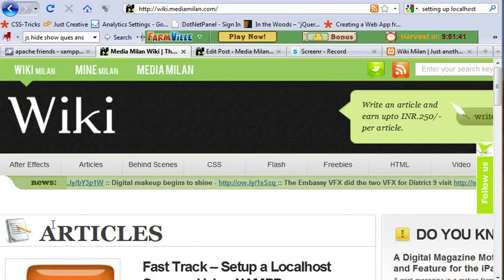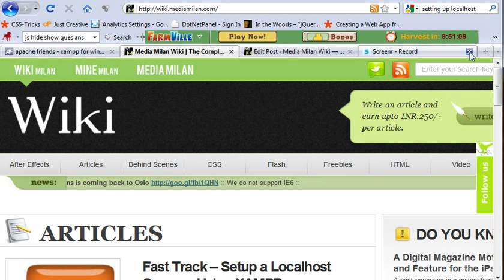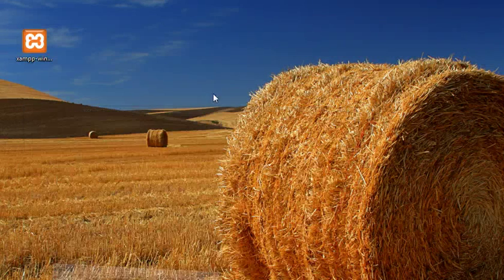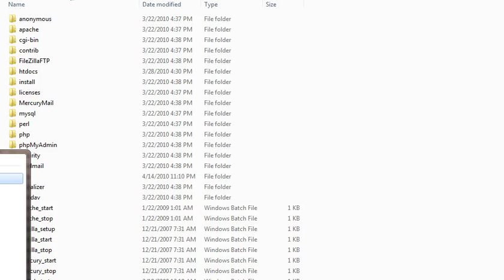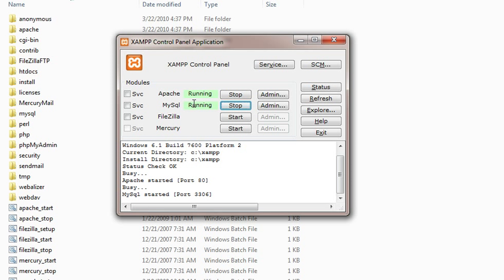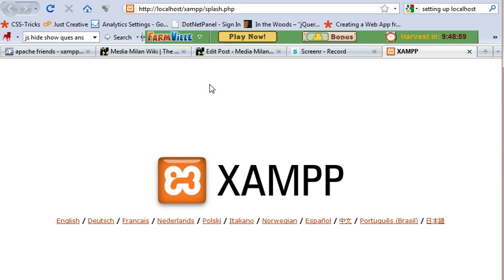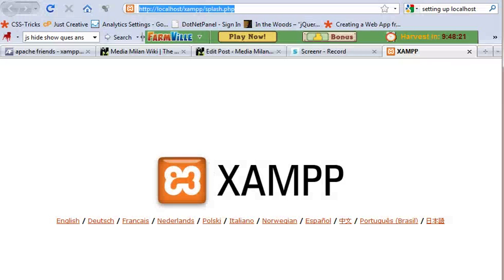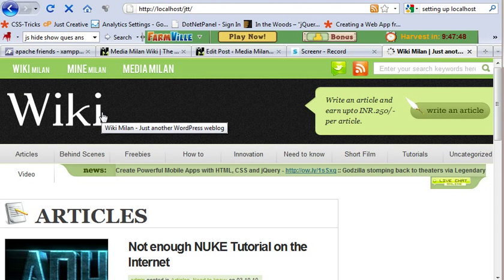Setup a Localhost Server Using XAMPP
To run server side coded pages like php we require a server. Setting up a localhost will help solve this problem.